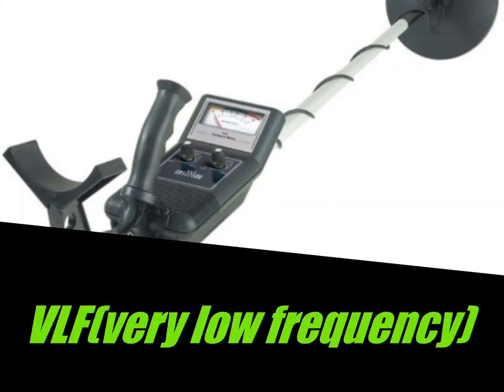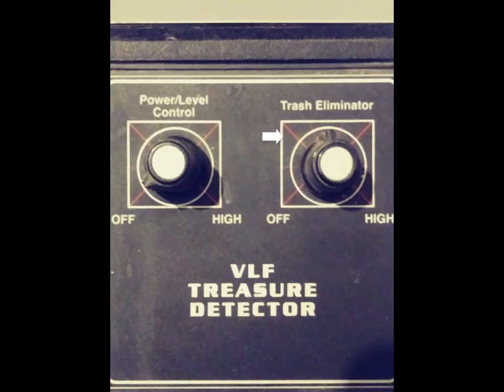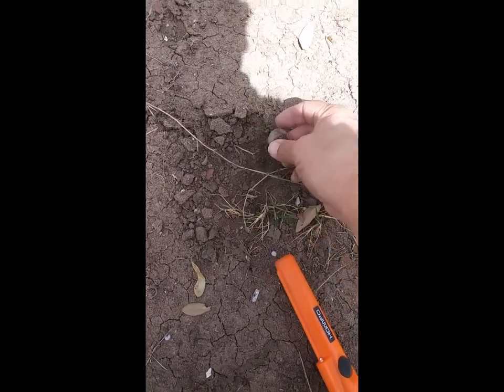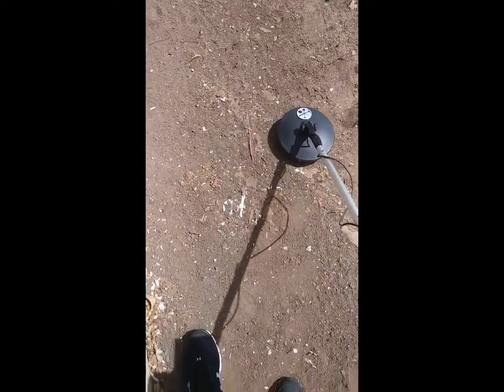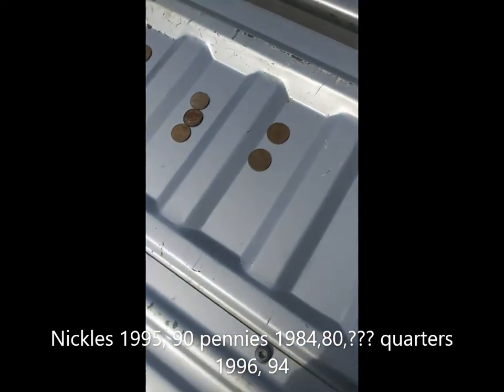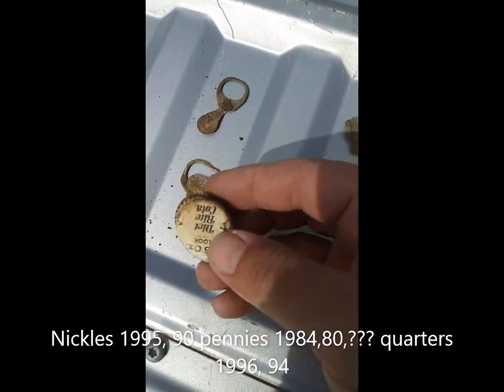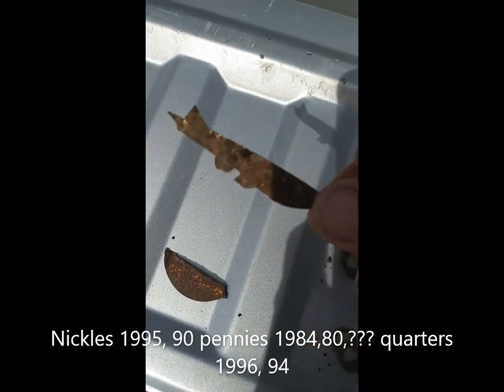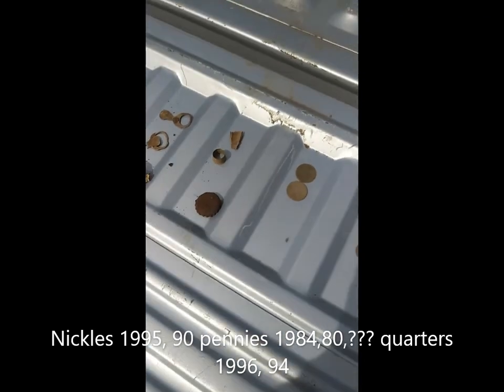Medina county Tx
First out in the feild video and editing